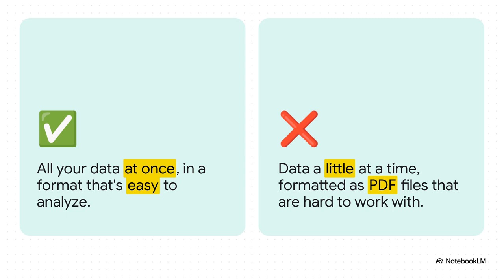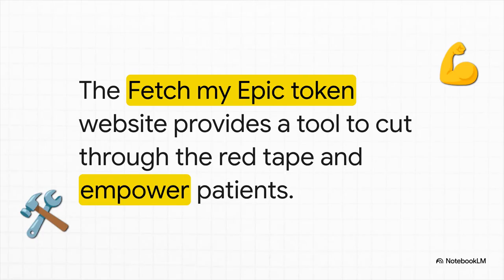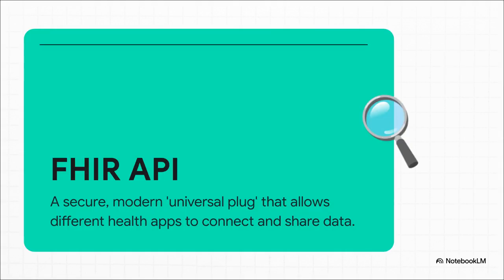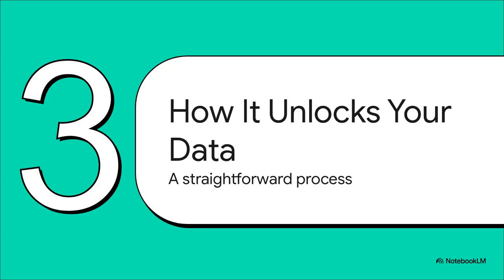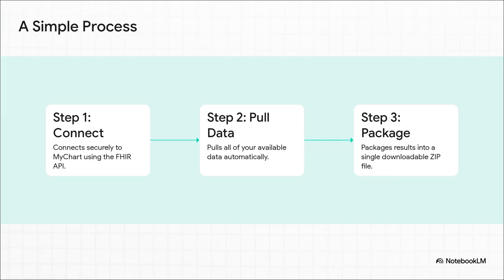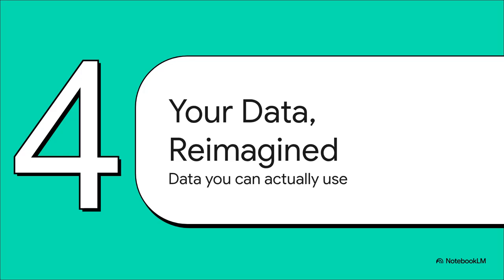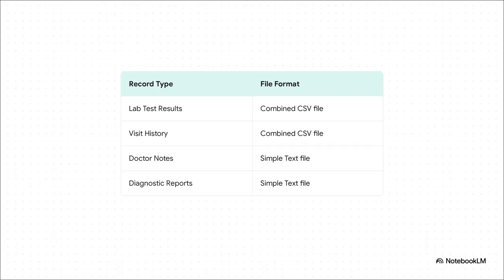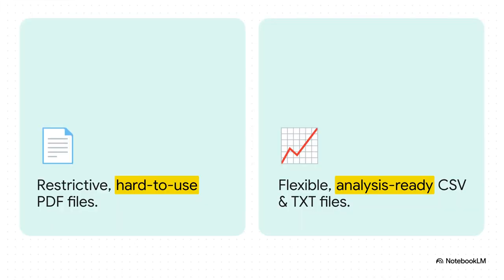Unlocking Your MyChart Data: A Patient's Guide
If you're a MyChart user and you’d like to download all of your records onto your PC there’s an app that makes doing that a cinch. You’ll find the app on “Fetch my Epic token” a site that empowers patients to get even more out of MyChart by making use of the FHIR API.  The site includes a tool that uses the API to pull data from MyChart and then packages the results in a ZIP file for download onto your computer.